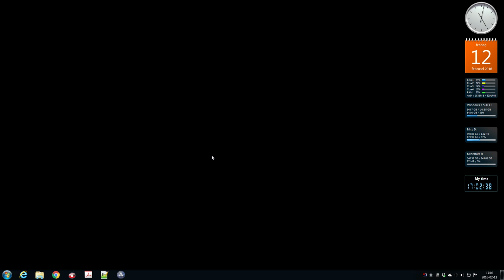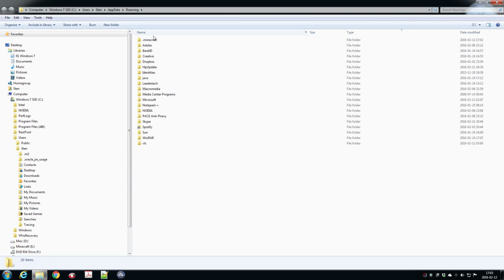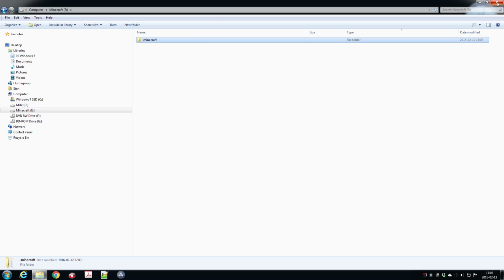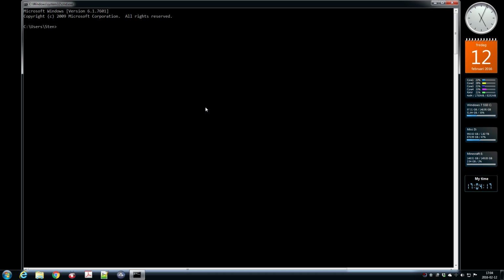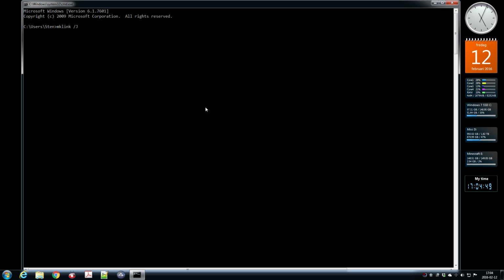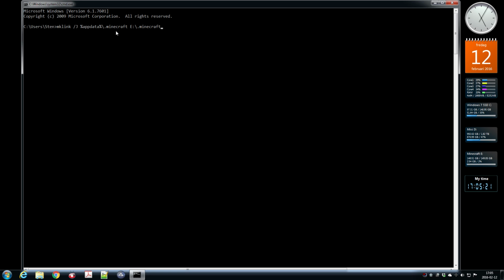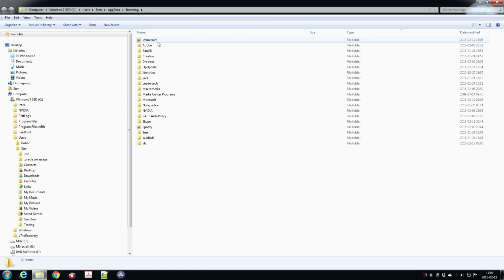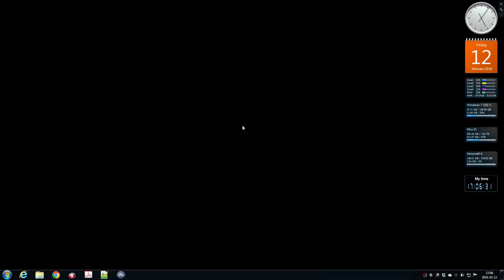#3 How to move your Minecraft installation to a different drive (disk)